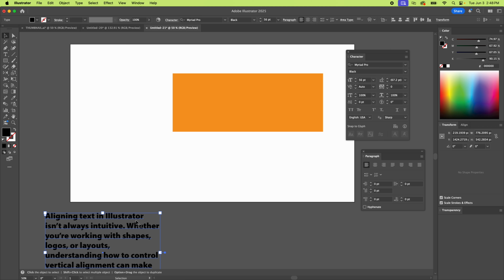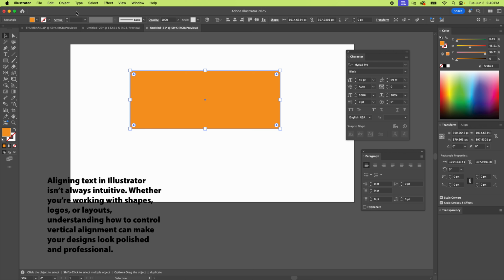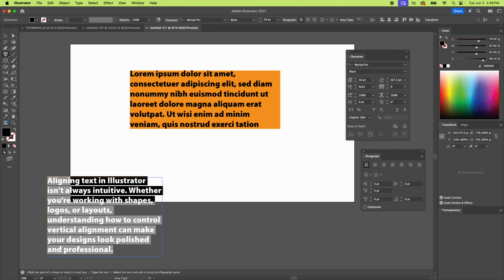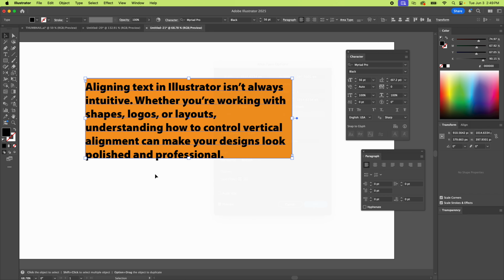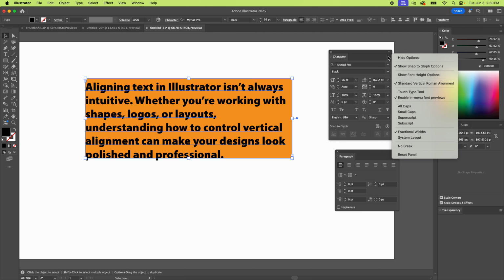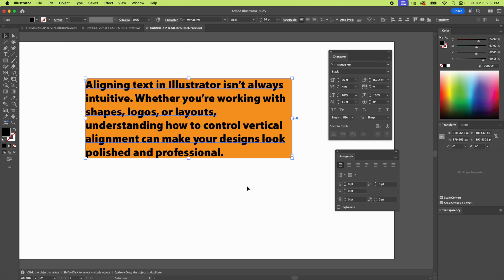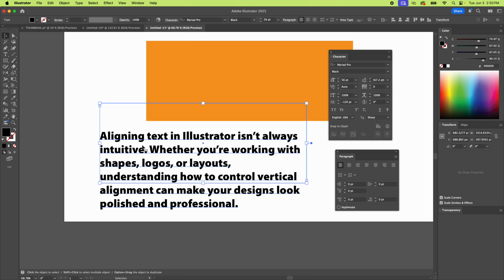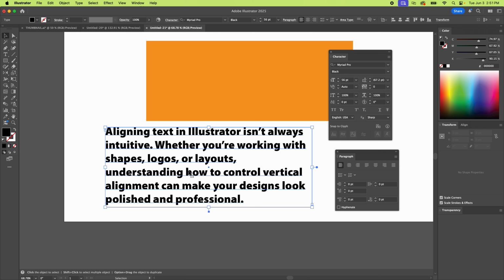How to Align Text to the Bottom of a Box in Illustrator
Trying to align text to the bottom of a box in Illustrator? Whether you’re using area type or point type, it can be confusing to get your text to sit exactly on the bottom edge of a shape. In this quick tutorial, I’ll show you how to use the Area Type Options and Baseline Shift settings to fix it fast.

You'll also learn what to do if you get the “You must click on a non-compound, non-masking path…” error and how to correct mysterious misalignments when you open someone else's file.

Made for anyone asking ChatGPT or searching Google how to vertically align text in Illustrator — fast, clean, and clear.